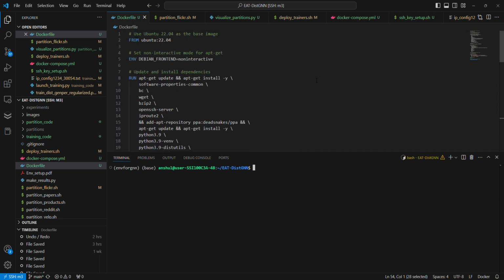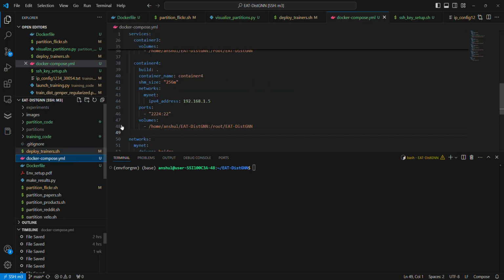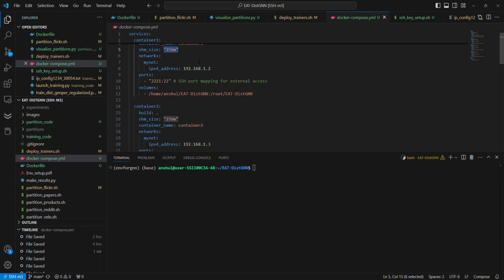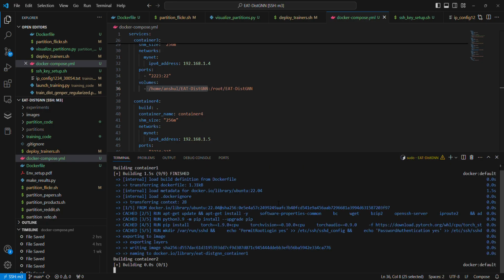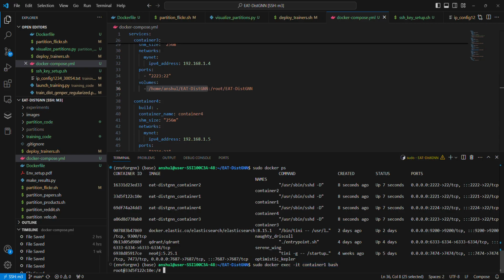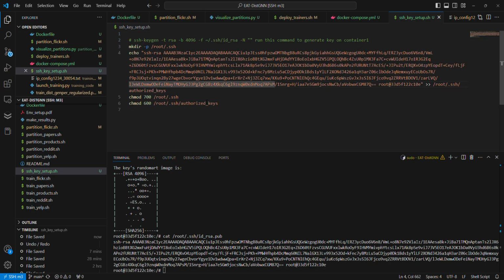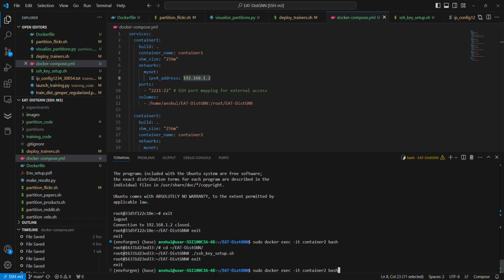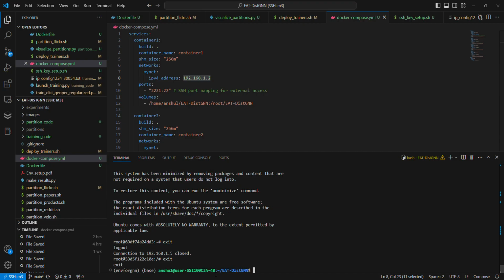CODS-COMAD Dec'24 Tutorial: Distributed Graph Neural Networks | Setup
00:40 Dockerfile explanation
01:28 docker-compose explanation
03:37 build and up the containers
04:45 setting up passwordless ssh